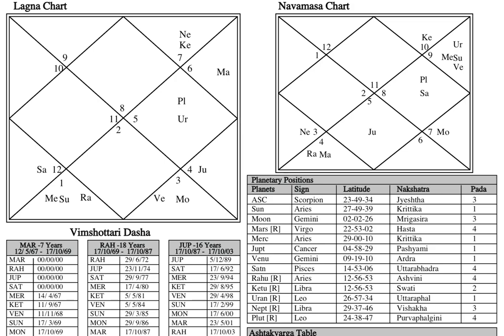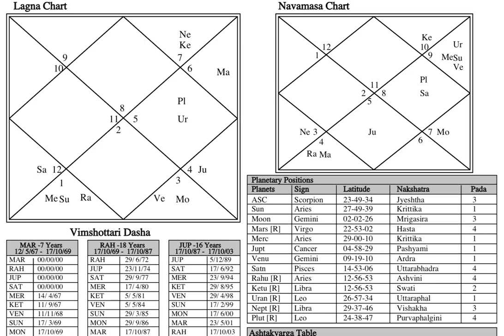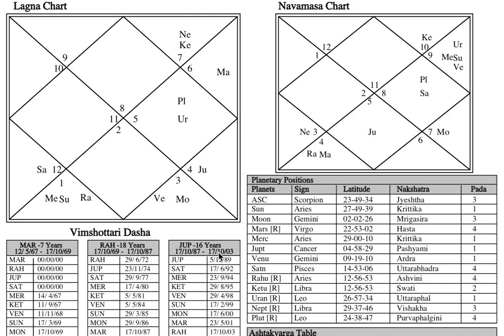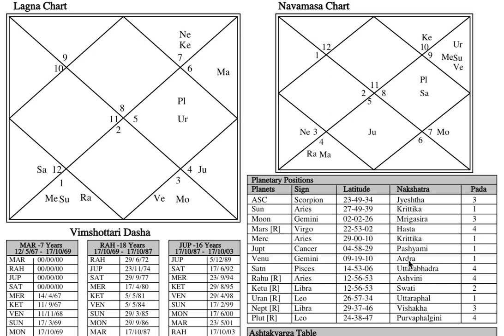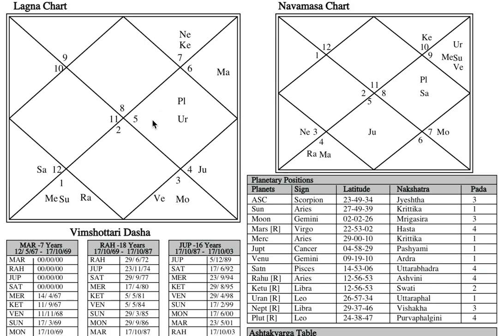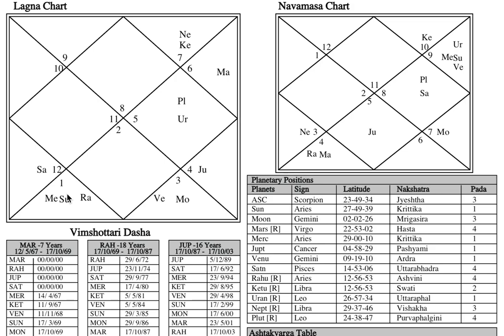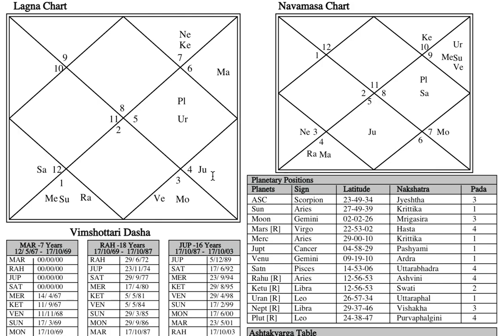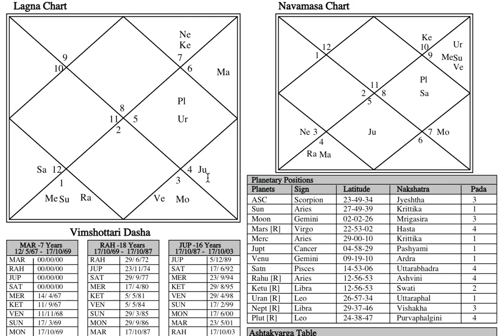Crucial Importance of Nakshatra Lords - OMG Astrology Secrets 181